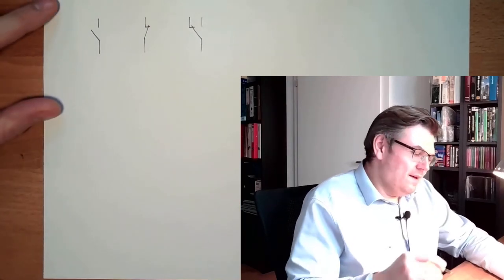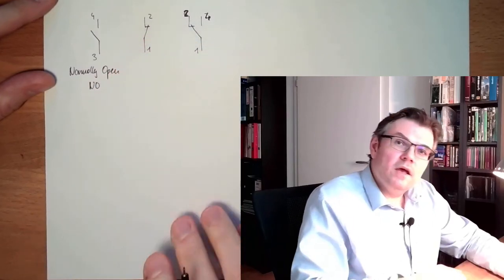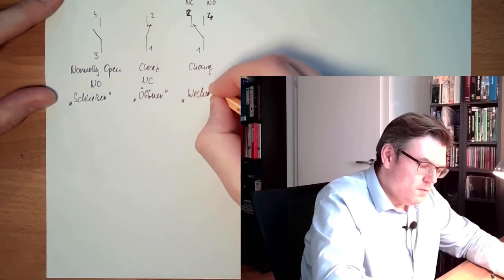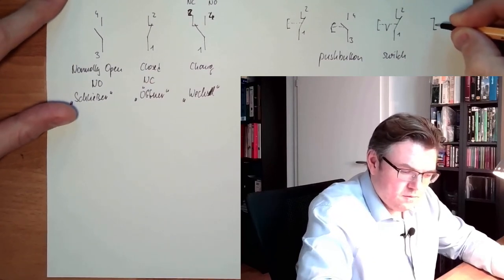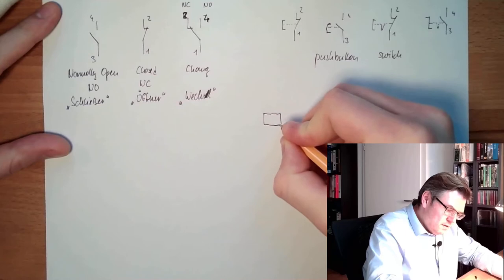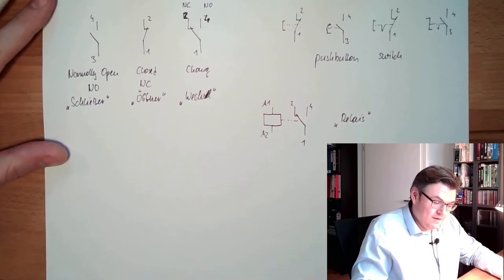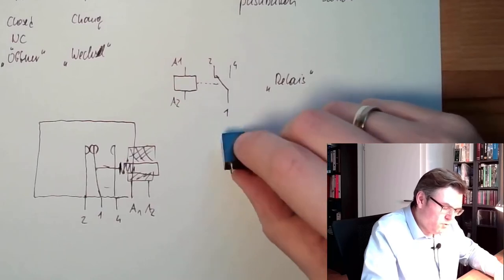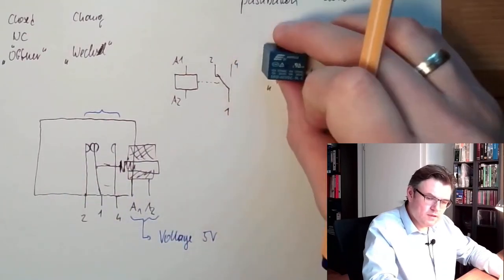Control 14: The Contact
Now we go into details: We are talking about the base-element of electrical control systems: The contact.

How are they working?
What is an NO- and an NC-contact?
What is "normally" in open and closed?
And what is all this stuff good for?